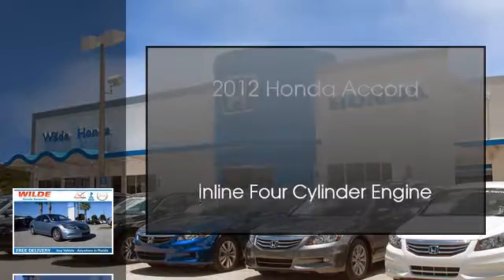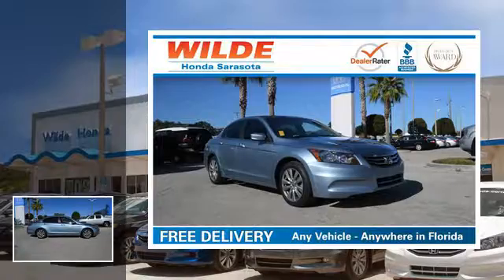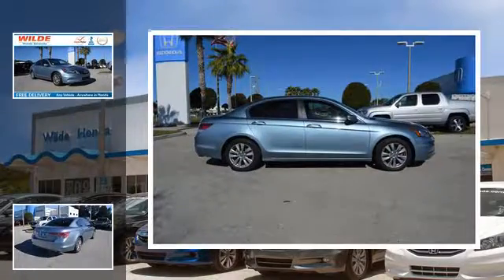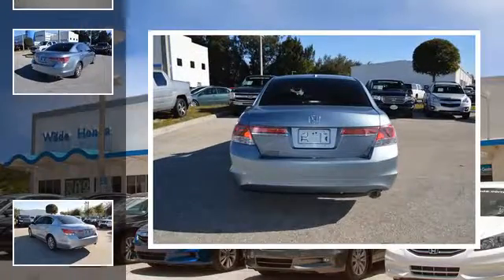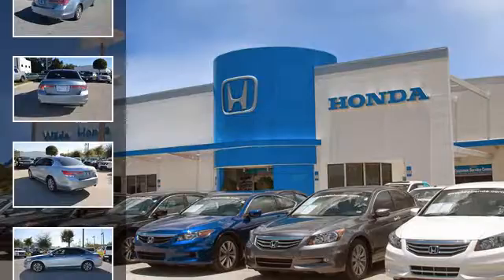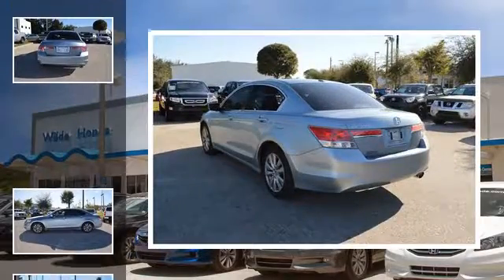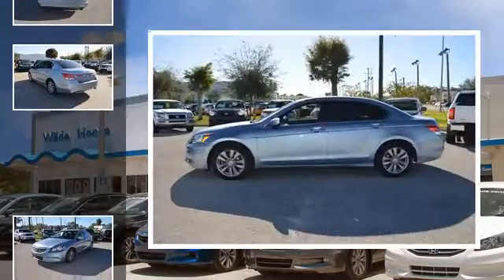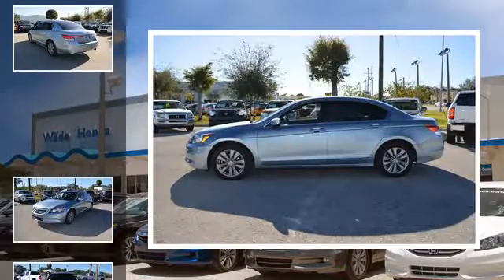2012 Honda Accord